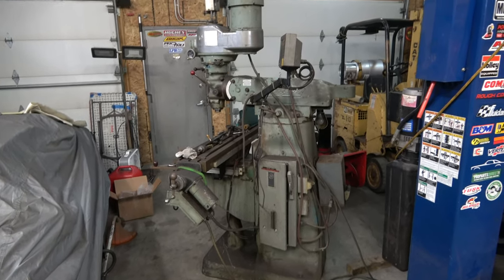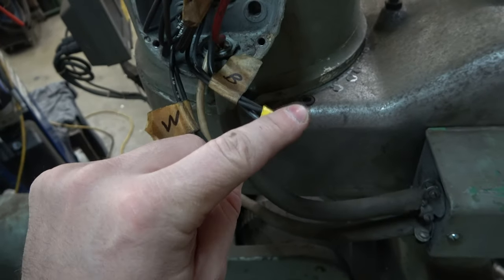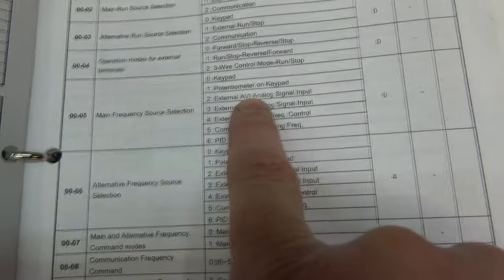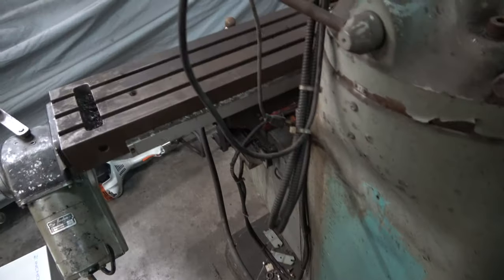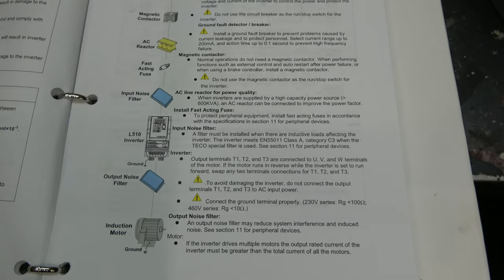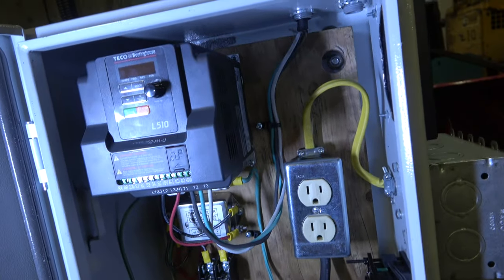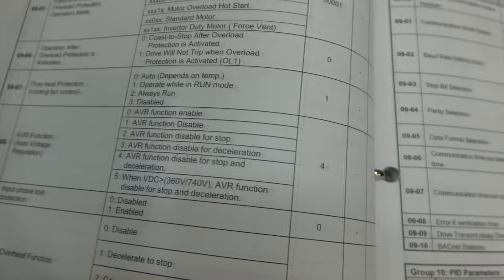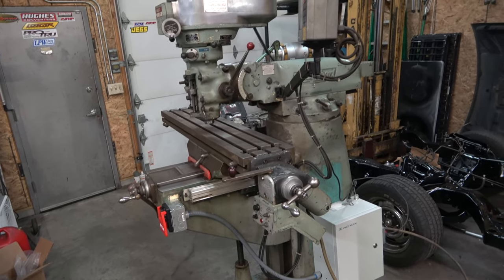Teco L510 VFD Install on a Bridgeport Mill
No three phase in the garage